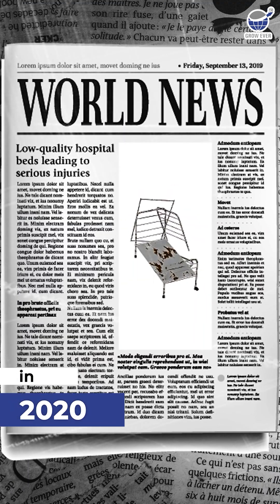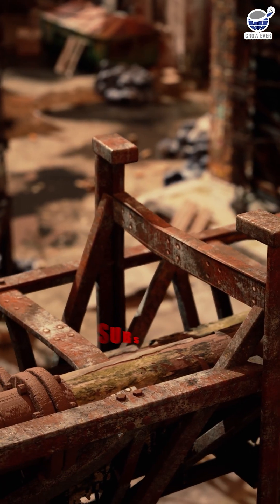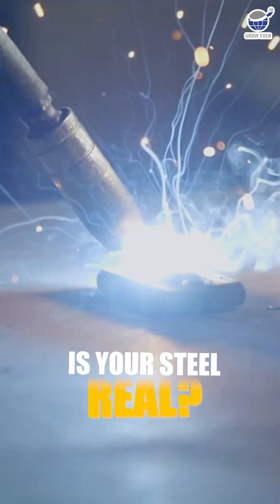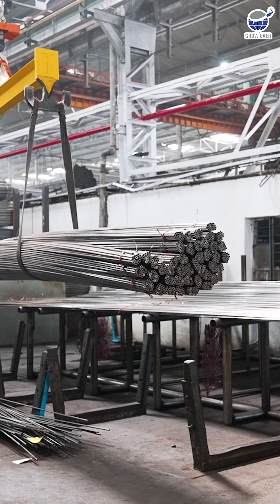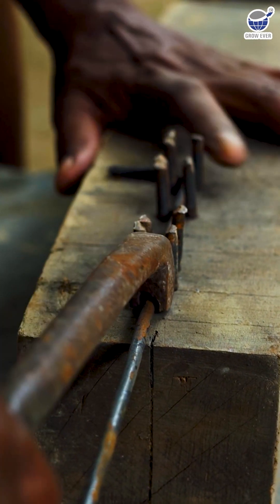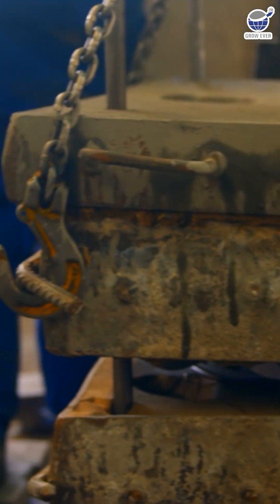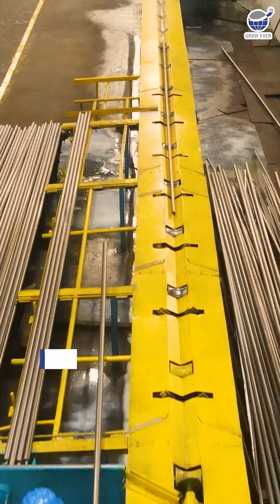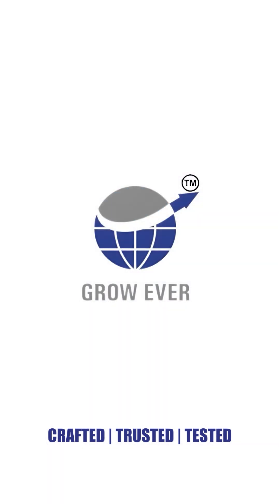How to Identify Real High-Quality Steel: Simple Steps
In this 60-second video, discover how to quickly check steel quality from the comfort of your home. Using simple methods like checking for a quality mark, bending, and weighing, you can identify the steel that will stand the test of time. Learn how Growever Steel goes above and beyond with rigorous testing, ensuring only the strongest steel is used. Trust Growever for strong steel, solid foundations, and a secure future.